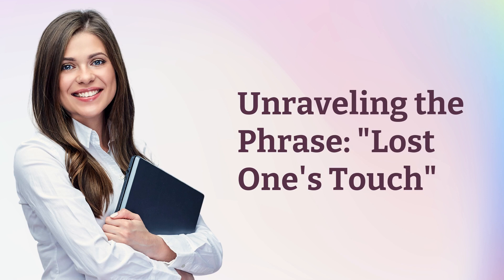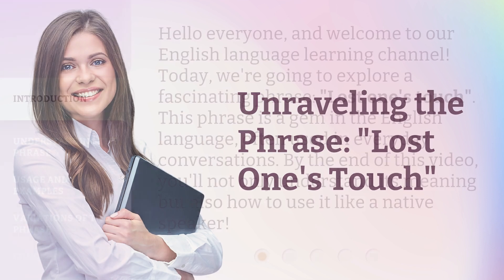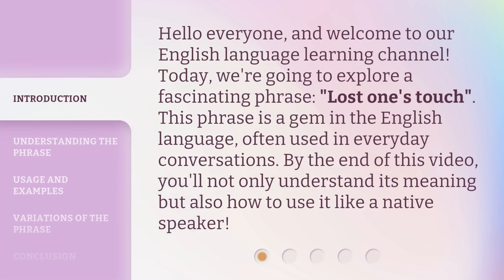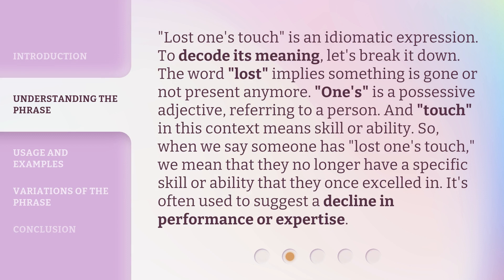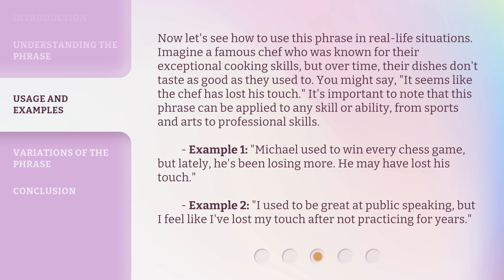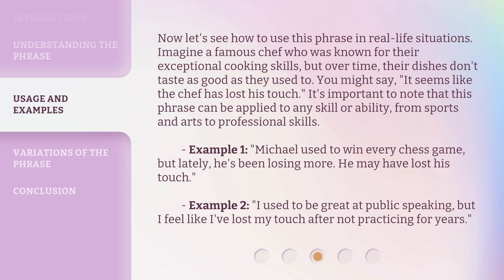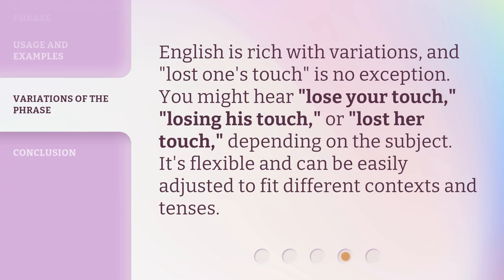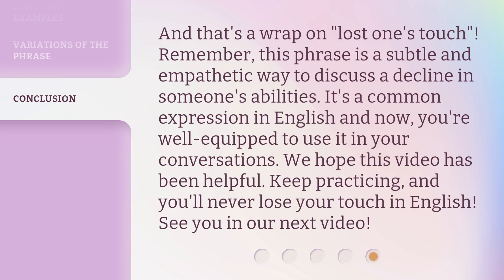Unraveling the Phrase: "Lost One's Touch"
Unraveling the Phrase: 'Lost One's Touch' • Discover the fascinating origins and hidden meanings behind the commonly used phrase 'Lost One's Touch'. Join us on this linguistic journey as we unravel the mysteries and shed light on the true essence of this intriguing expression.

00:00 • Introduction - Unraveling the Phrase: "Lost One's Touch"
00:32 • Understanding the Phrase
01:09 • Usage and Examples
01:54 • Variations of the Phrase